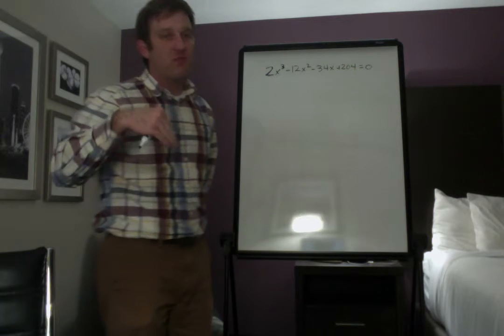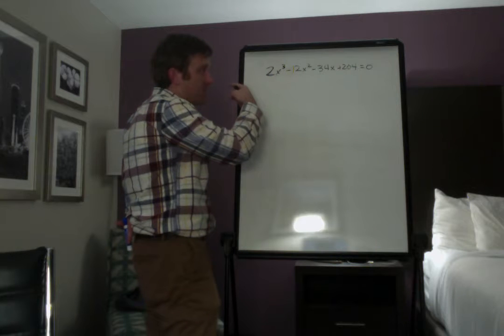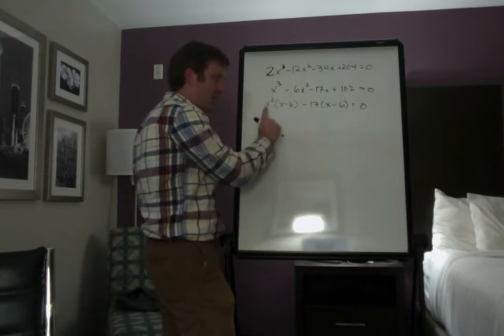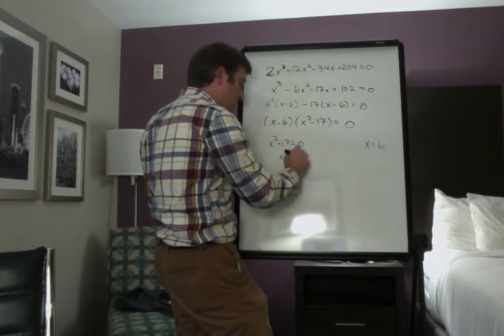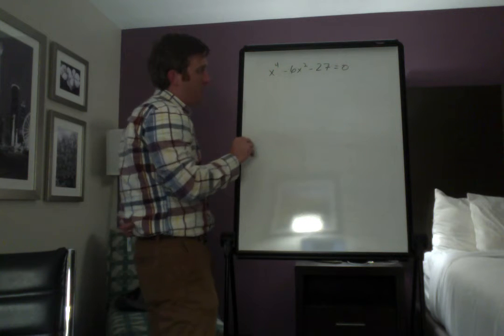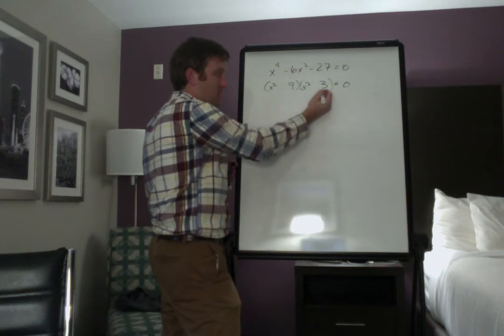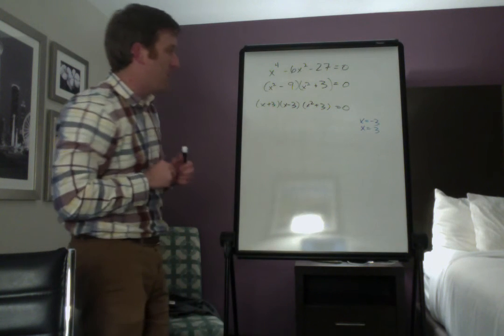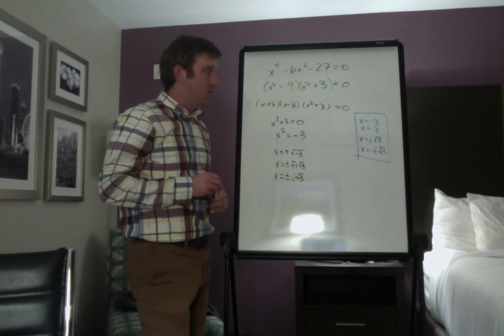Lesson 7.2 examples